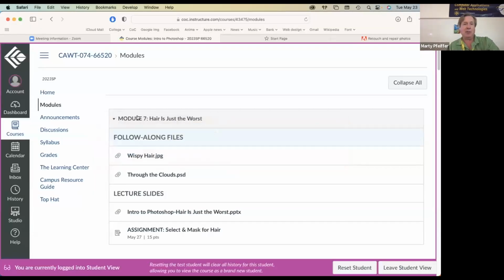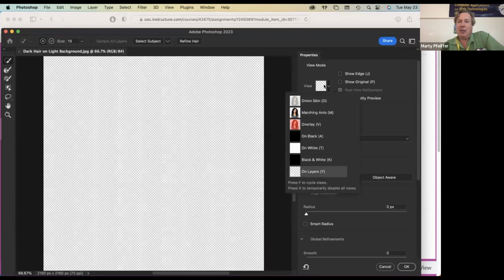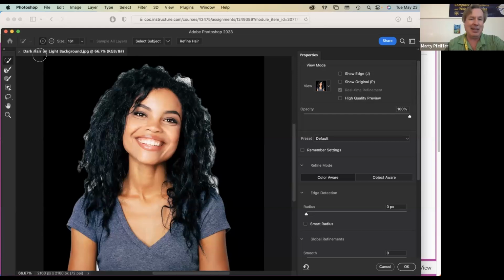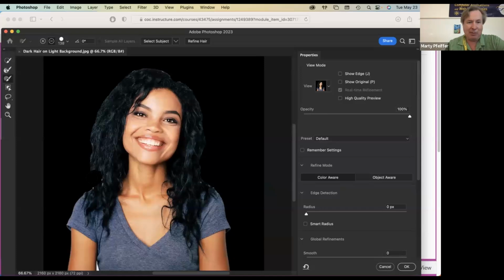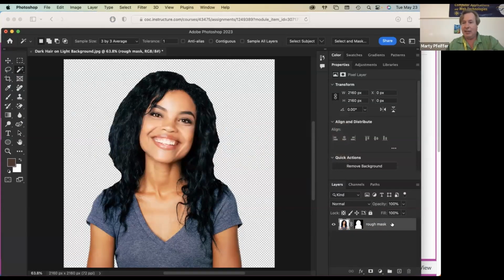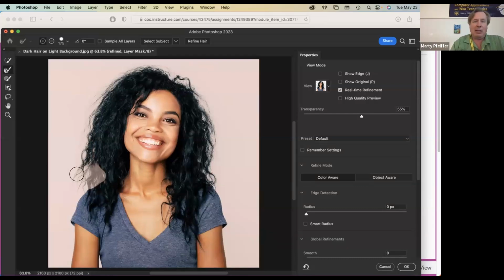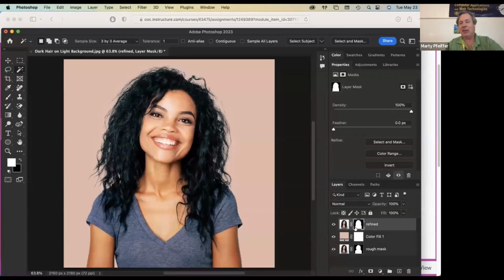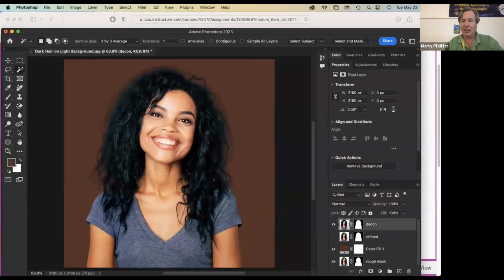Dark Hair on Light Background Assignment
This is a walkthrough for an assignment in the Intro to Photoshop class.